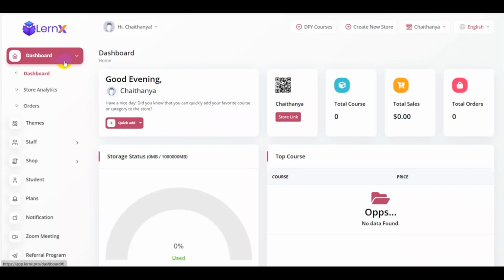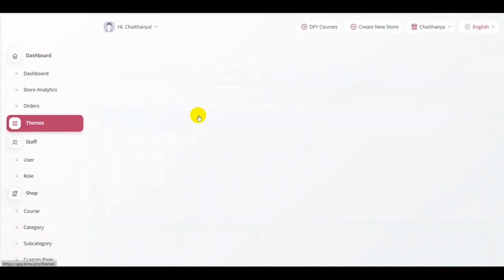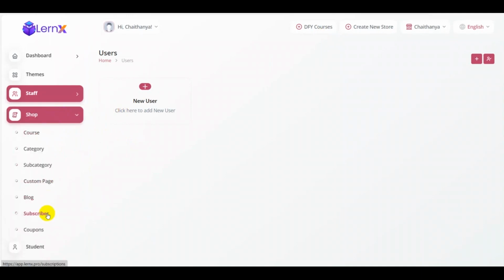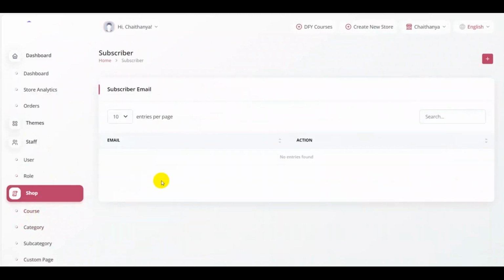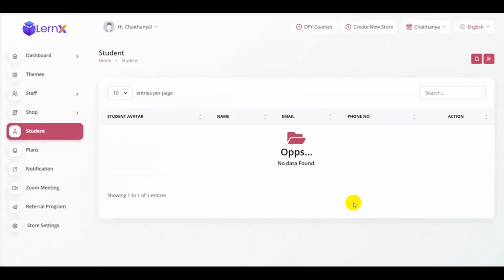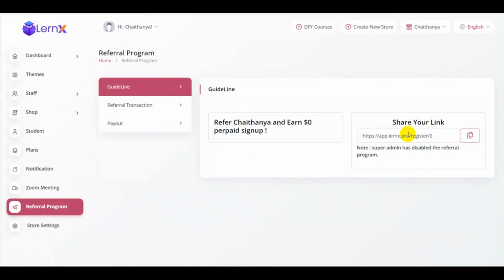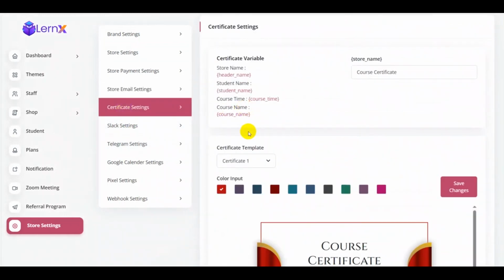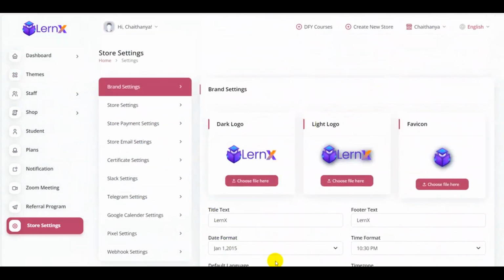LernX Review + 4 Bonuses To Make It Work FASTER!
LernX REVIEW + 4 Awesome Bonuses, Worth $997

Hey there,
It's Fergal Downes here. On this youtube channel I review digital courses and software from the world of internet marketing and work from home business opportunities.

Thanks for checking out my LernX review.